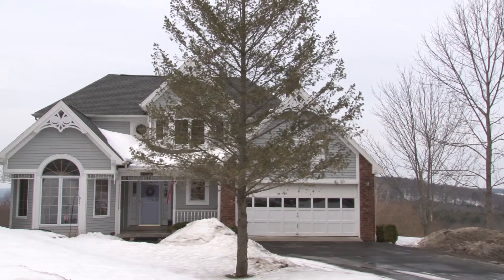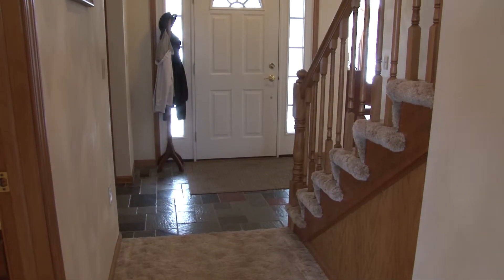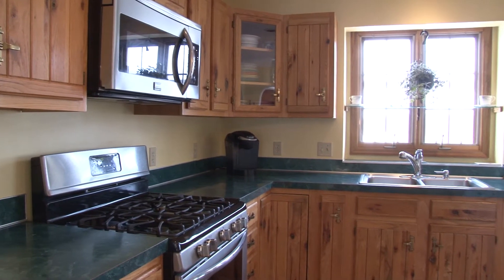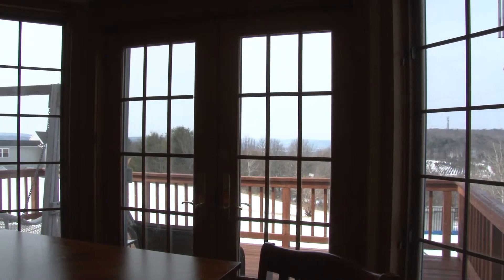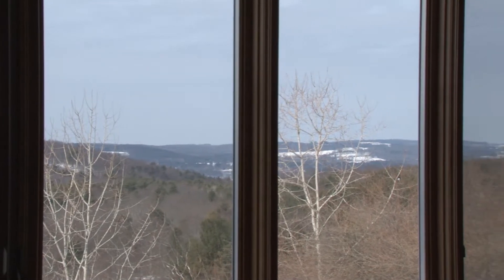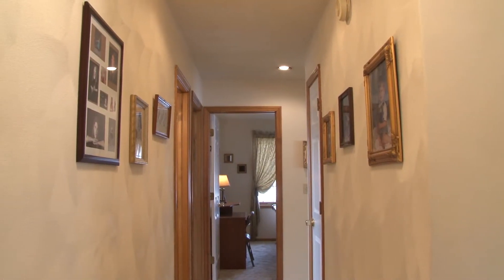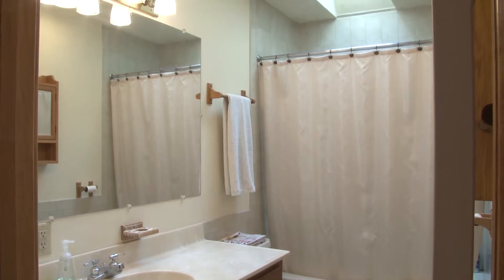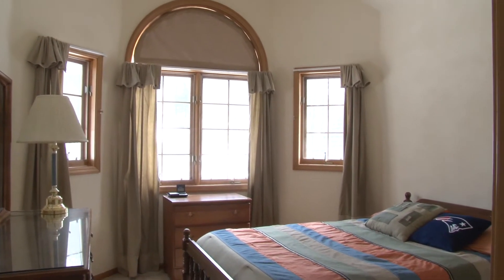37 King Point Circle, Owego, NY